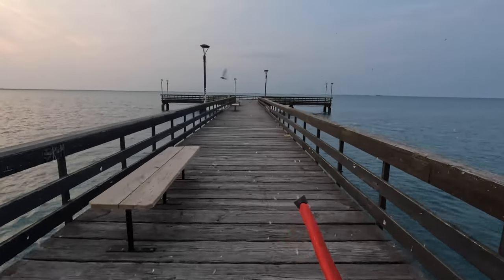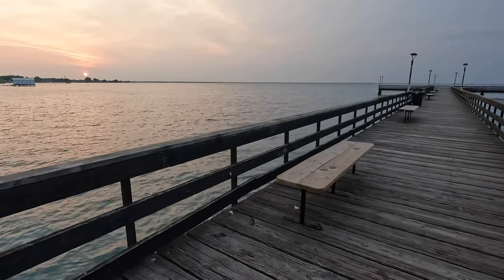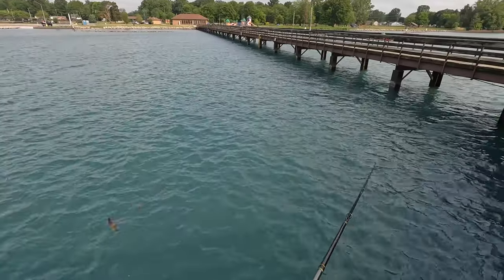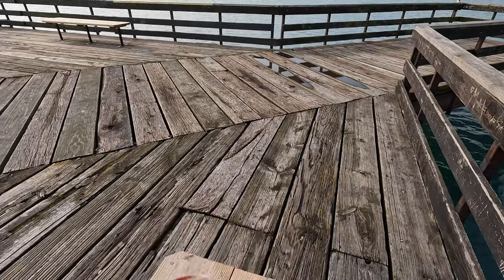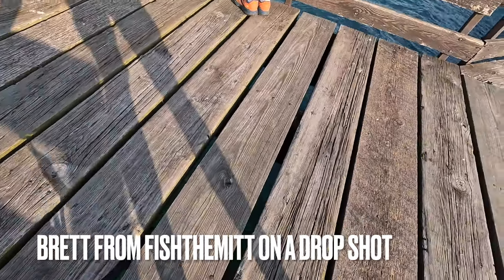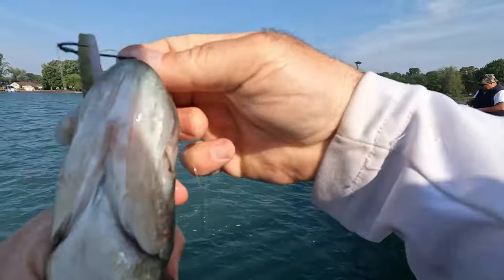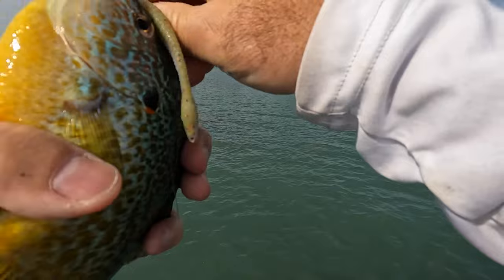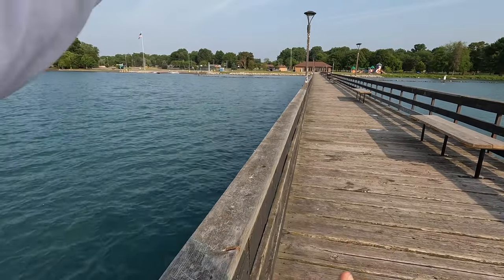Brandenburg Park Fishing Report - Catch fish during the mayfly hatch on Lake St Clair Anchor Bay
The bass bite can get difficult when those mayflies (mayfly or fishily as we call them here) hatch, but it's NOT impossible! You simply have to change techniques.

If you've been watching any of the MLF (Major League Fishing) Bass Pro Tournament on Lake St Clair this week, you've seen the pros targeting bass on forward facing facing sonar and using the drop shot technique quite a bit. This has to do with the mayfly hatch and targeting smallmouth and largemouth bass feeding off the hatch.

I'm going to show you how you can improve your chances of catching fish (from the bank OR the boat) during what some consider quite a challenging time.

Piscifun Prism Ultralight Spinning Reel (use my EXCLUSIVE code “L2F15” at checkout, you SAVE AN ADDITIONAL 15%)

Berkley Power Scent Flat Worm

BooYah Pond Magic Spinner Bait